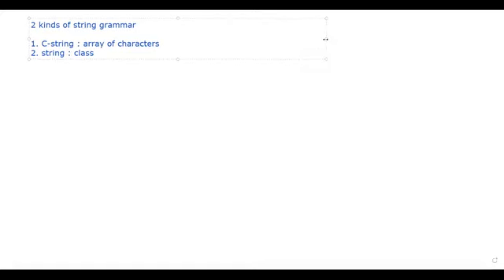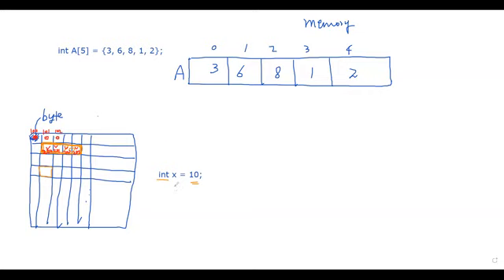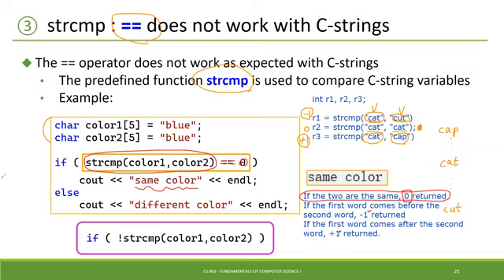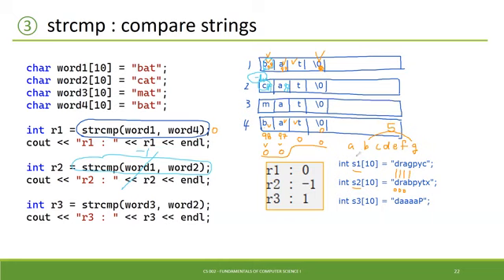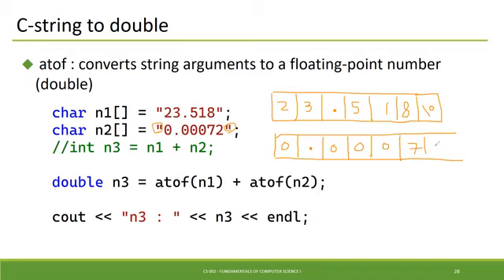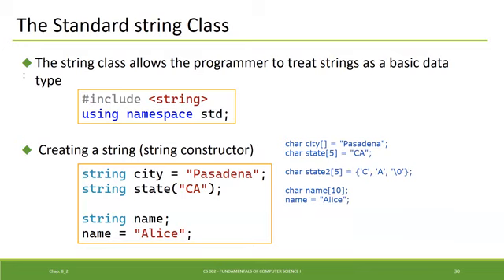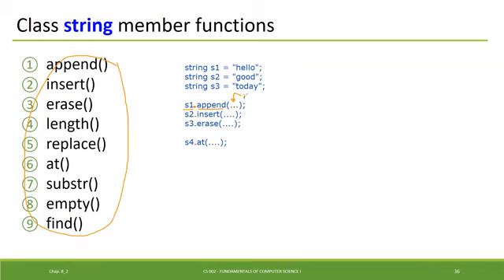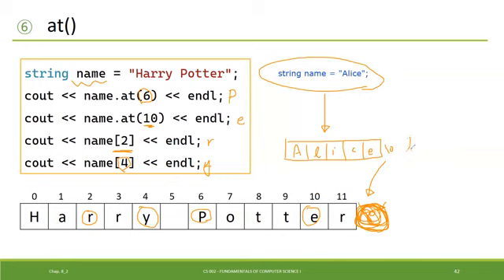cs 02 73024